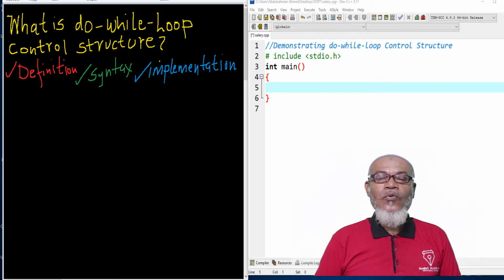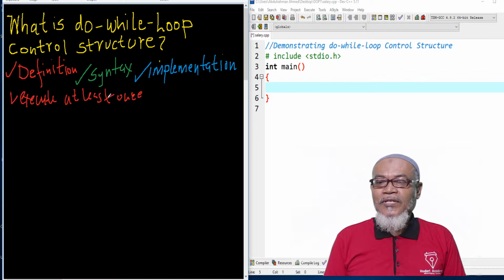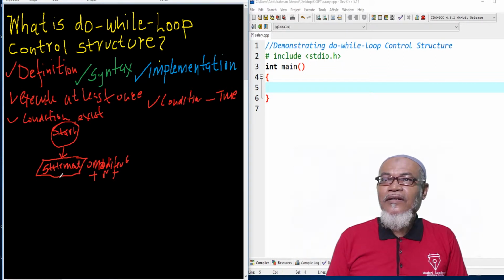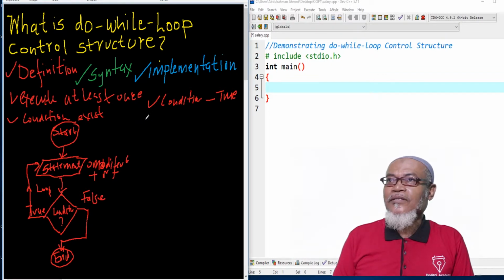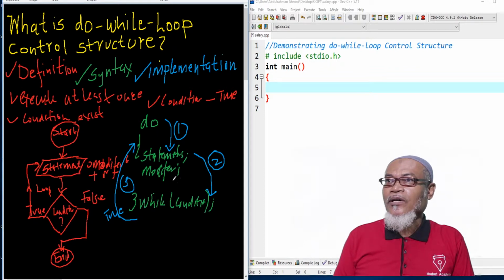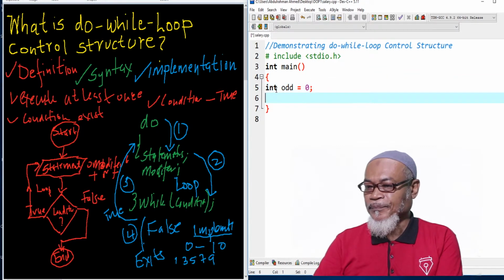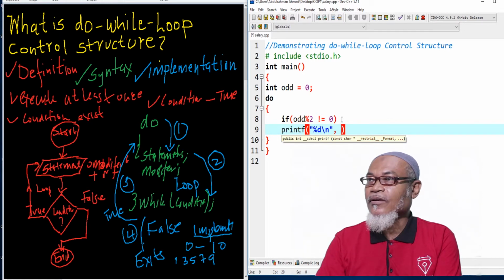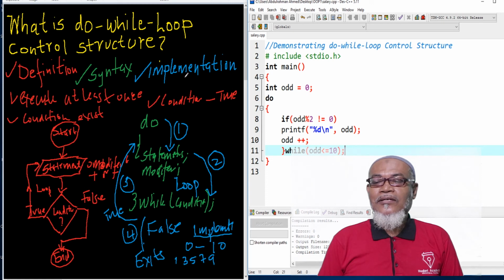C Programming for Intermediate - 12. Do while loop Control Structure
C Programming for intermediate do-while loop control structure discusses the definition, logic, syntax and implementation of do-while-loop statement